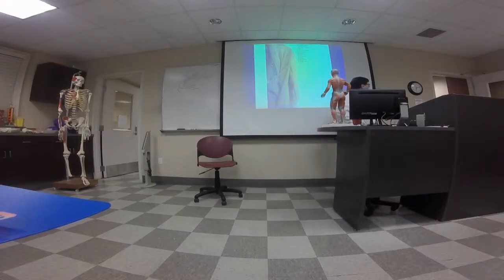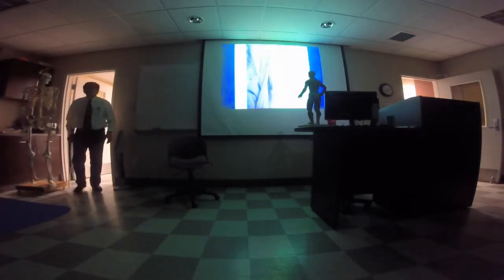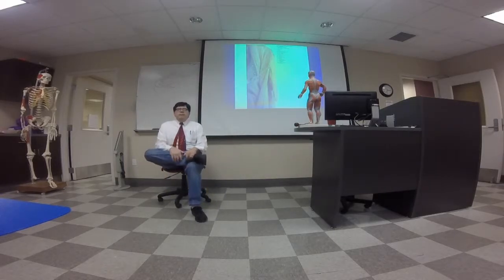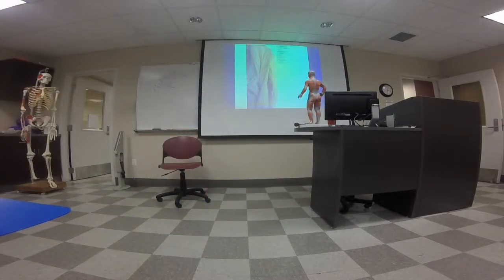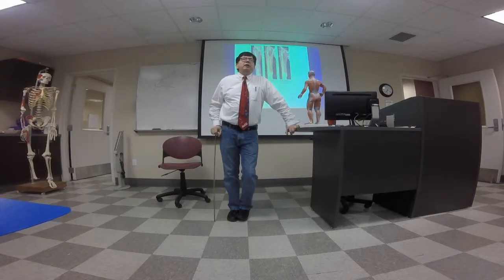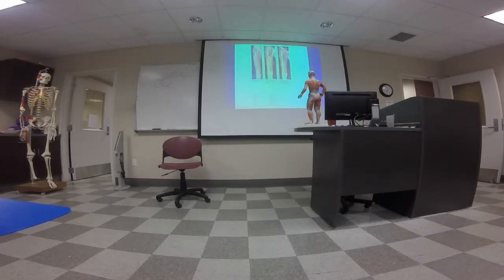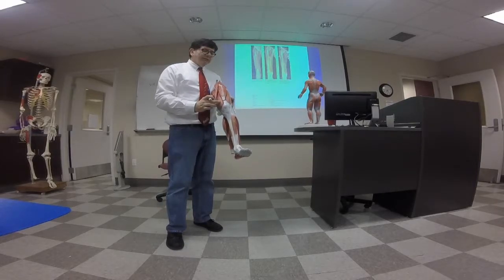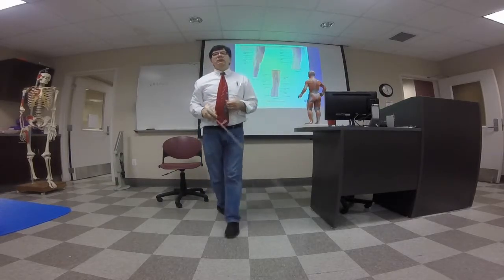Evening Class: Muscles Day 3-4